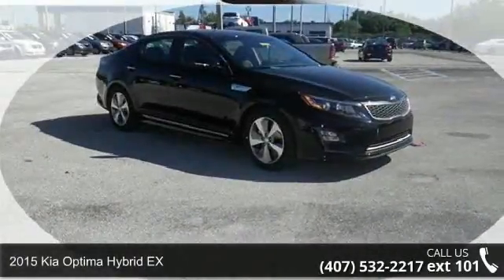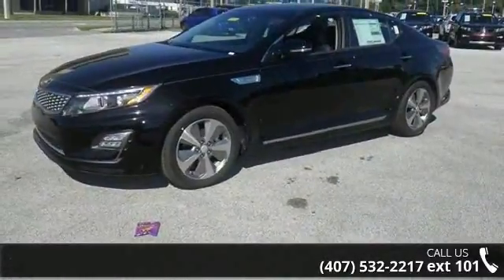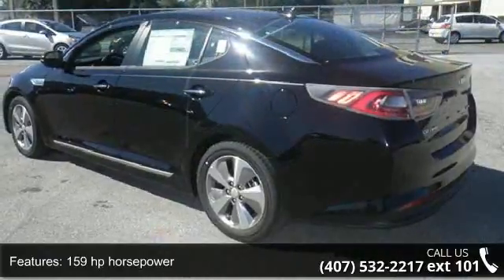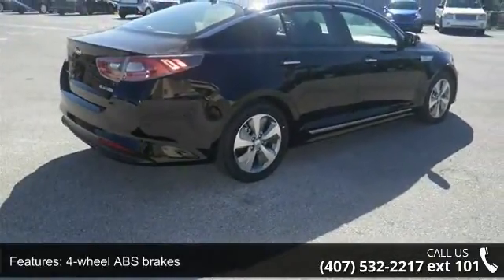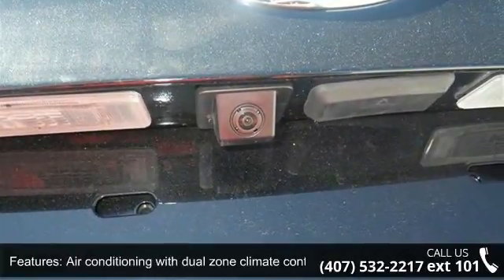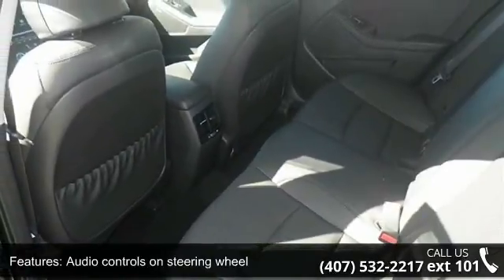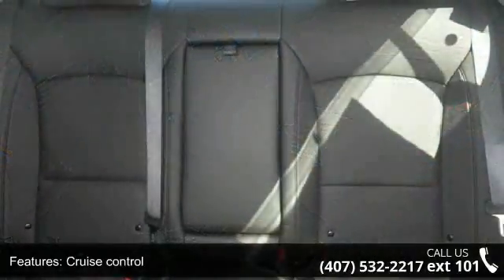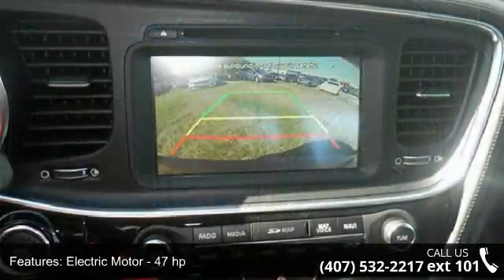2015 Kia Optima Hybrid EX - Orlando KIA West - Orlando, F...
* Must contact Internet Sales Department or Manager Paul French for Internet Pricing and availability. Having a Kia Waranty means you not only get the reassurance of up to a 10yr/100,000 mile limited powertrain warranty, 5yr/60,000 mile bumper to bumper, 24/7 roadside assistance, trip-interruption services, and rental car benefits ** Visit OrlandoKiaWest.com ** Or call now and ask for an Internet Manager to check availability and additional options - 3407 West Colonial Drive, Orlando, FL 32808!!